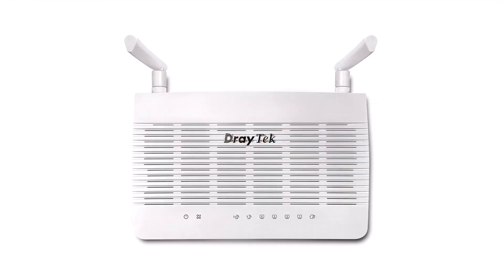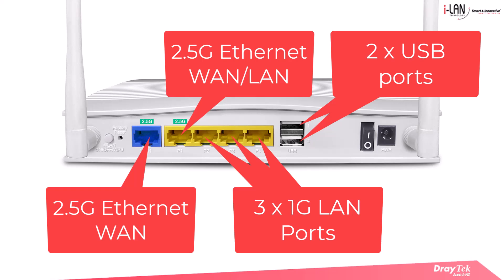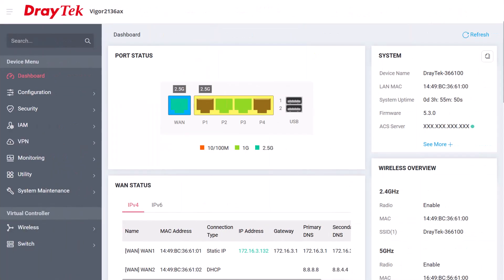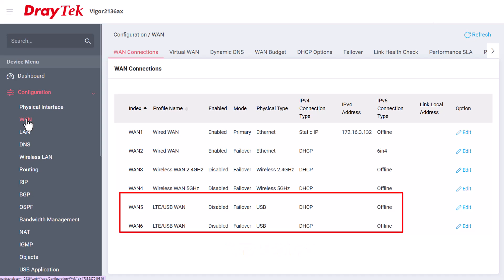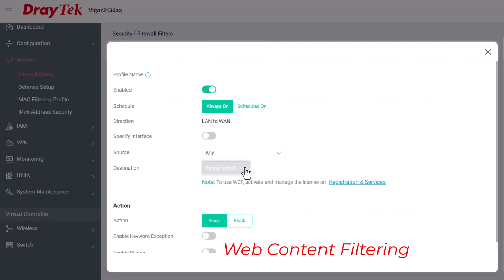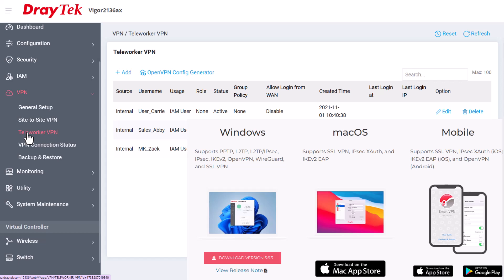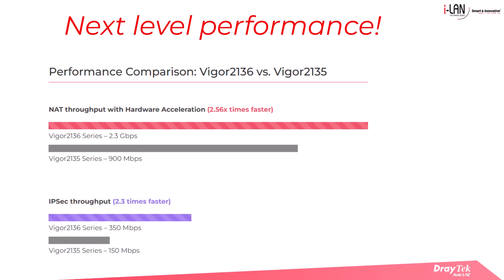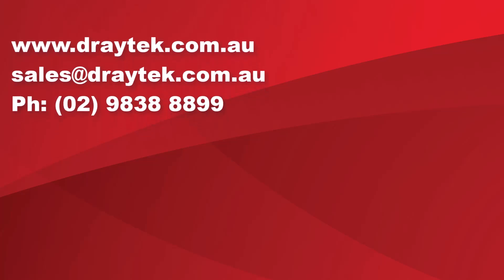DrayTek Vigor2136 Series Overview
Introducing the DrayTek Vigor2136 series routers - a powerful and versatile solution for small and medium-sized businesses demanding robust performance and reliable connectivity. The Vigor2136 series comes equipped with cutting-edge hardware to meet modern network demands. Featuring a 2.5 Gigabit WAN port, and a second 2.5 Gigabit port which can be configured as either WAN or LAN, plus three 1 Gigabit LAN ports and two USB ports, it delivers lightning-fast data speeds, ideal for high-performance broadband connections. Designed with business-grade reliability, the router supports up to 50,000 NAT sessions and provides seamless operation even under heavy loads.